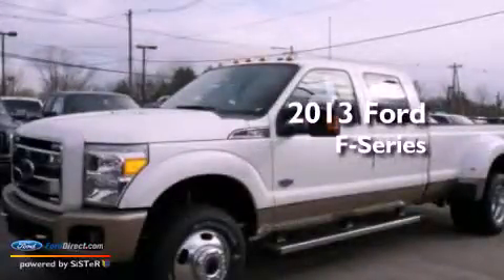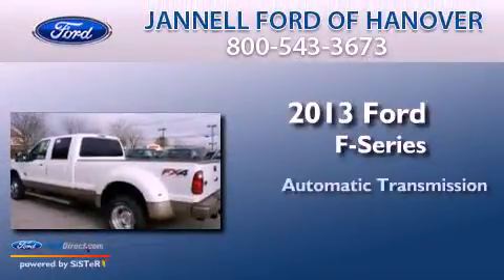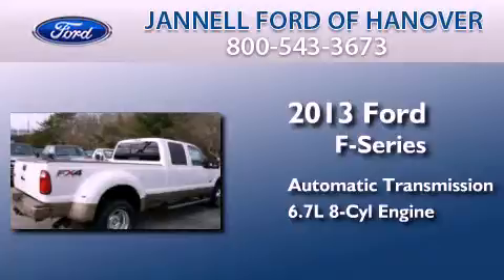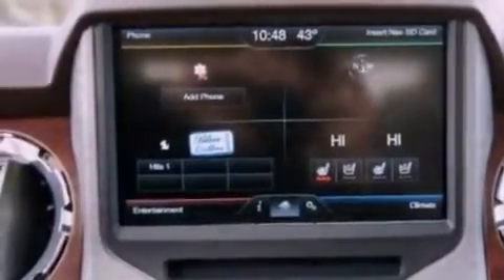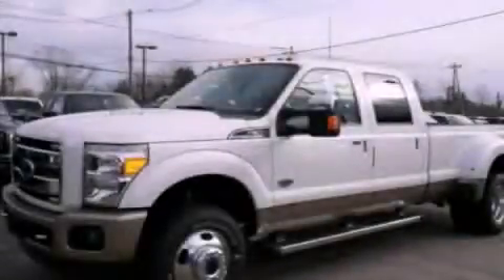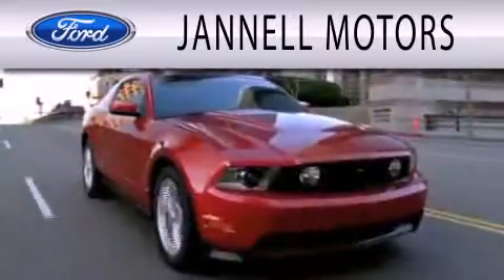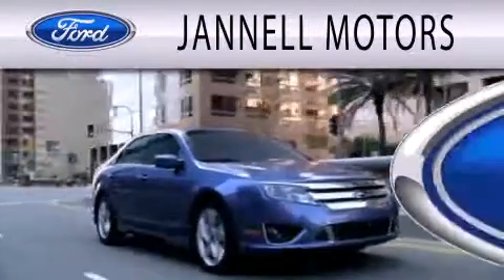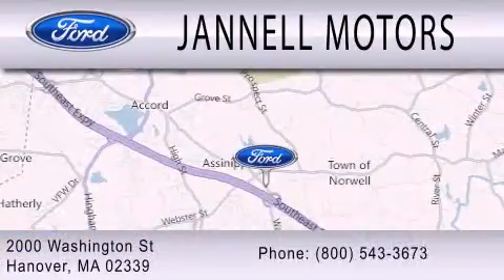2013 FORD F-350 Hanover MA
Year : 2013
 Make : FORD
 Model : F-350
 Engine : 6.7L V8 32V DDI OHV TURBO DIESEL
 Trans . : 6-SPEED AUTOMATIC
 Exterior : WHITE PLATINUM / PALE ADOBE TRI-COAT METALLIC
 Miles : 80
 Interior : ADOBE
 Stock : 6957